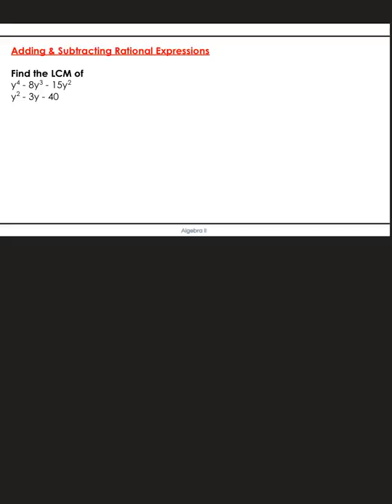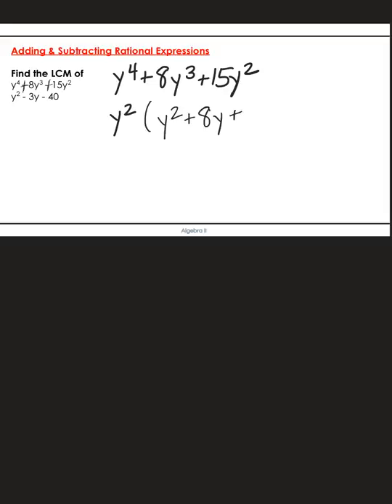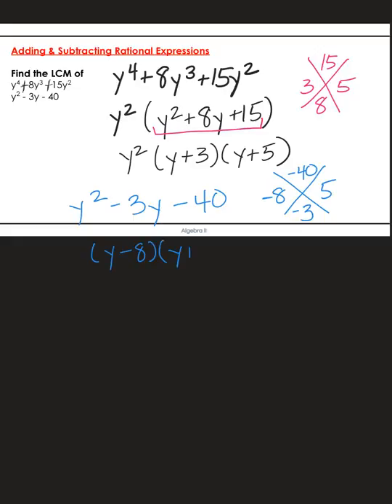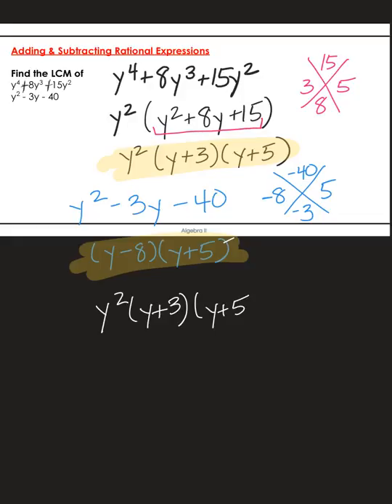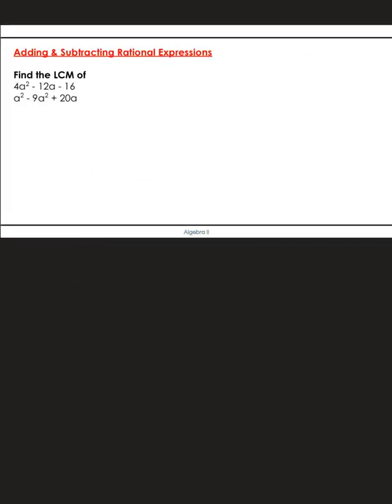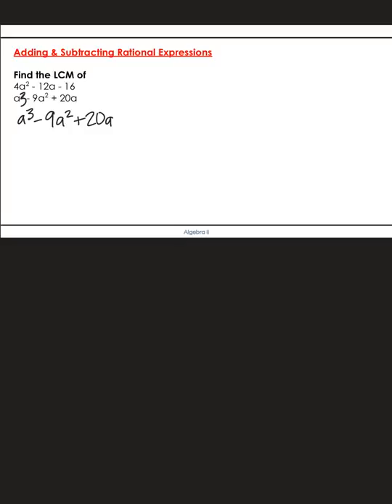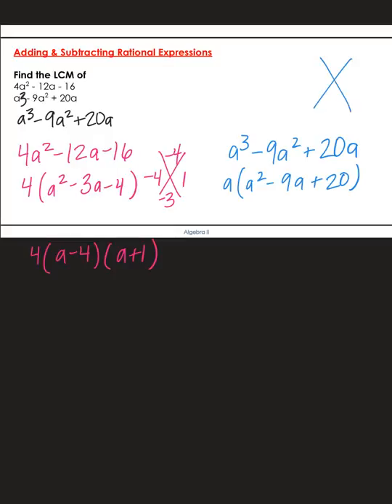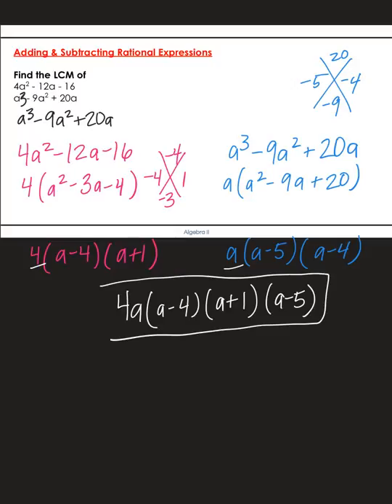#063.3 Adding & Subtracting Rational Expressions